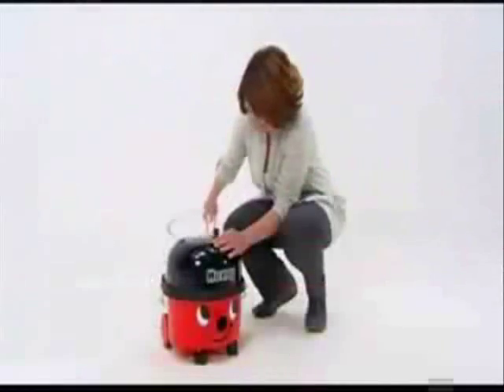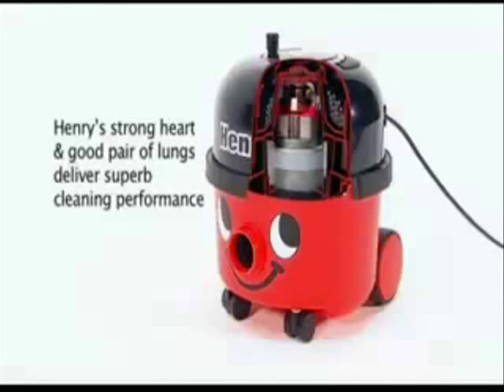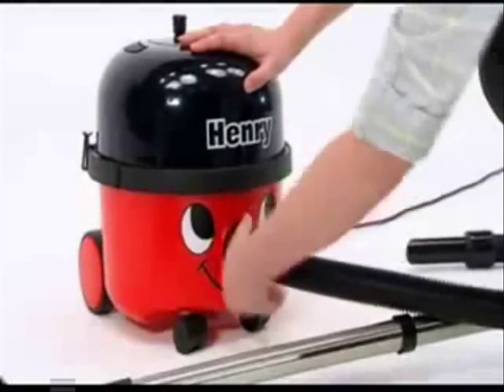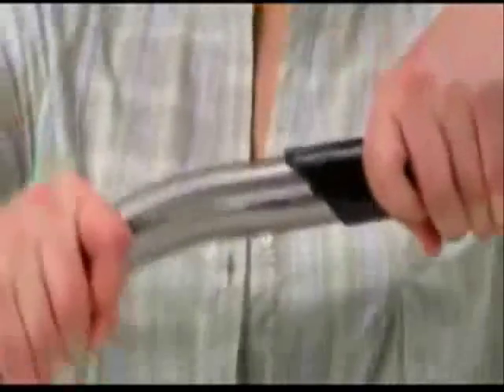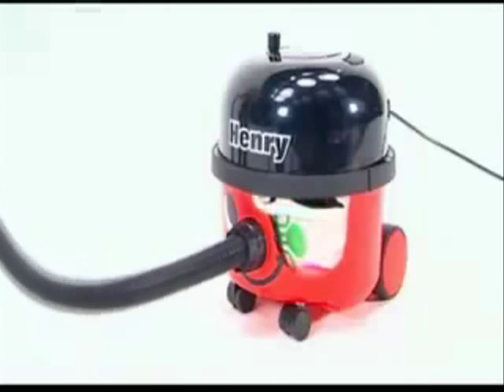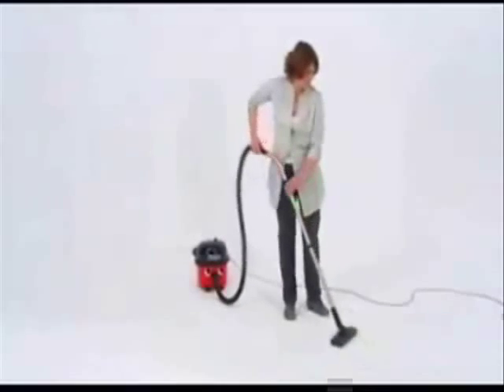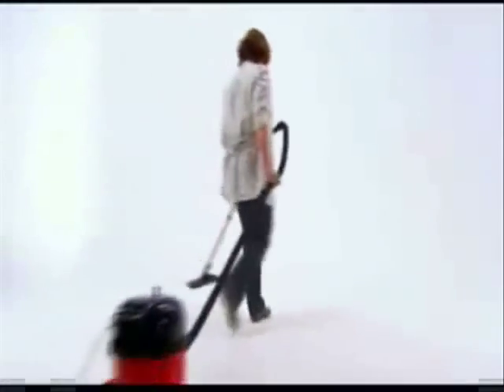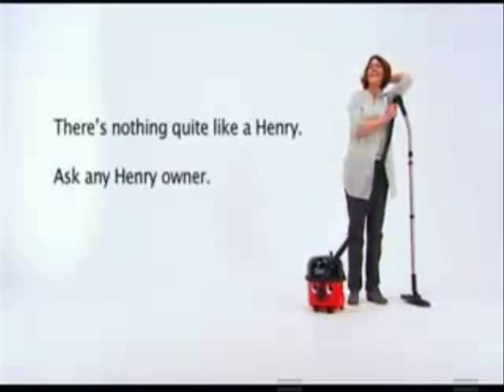Henry Hoover Video